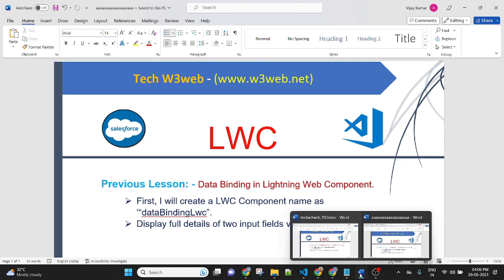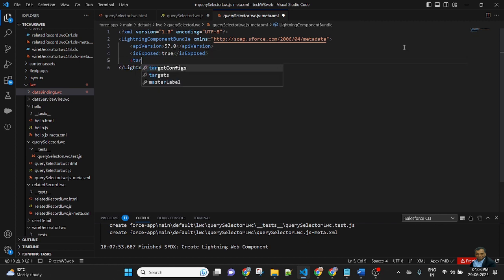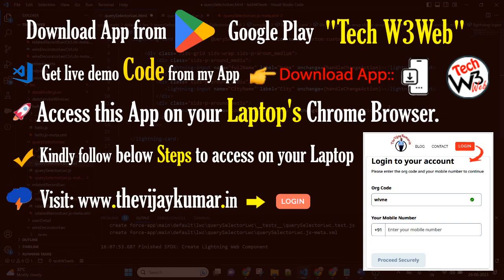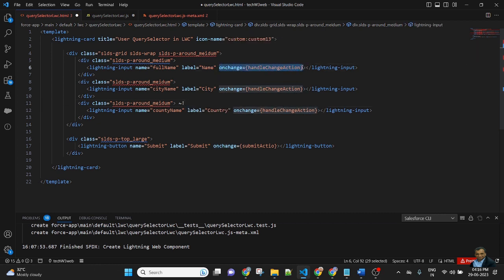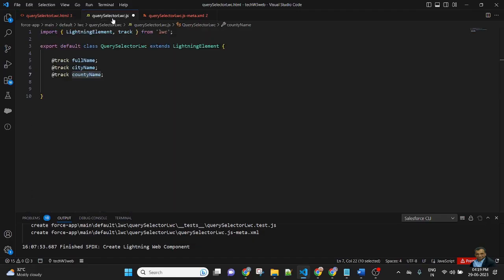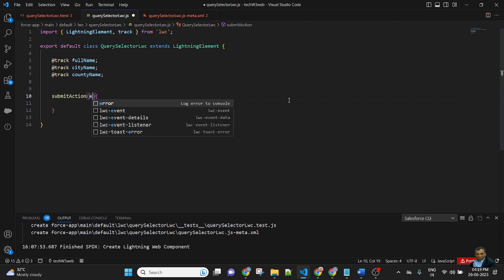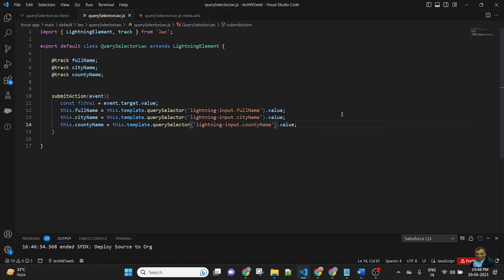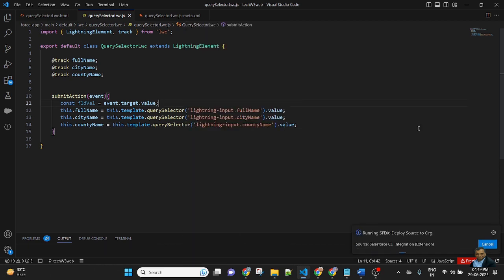10 LWC Tutorial - How to use querySelector to Select an element in LWC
*** Your Queries **

** More Information **